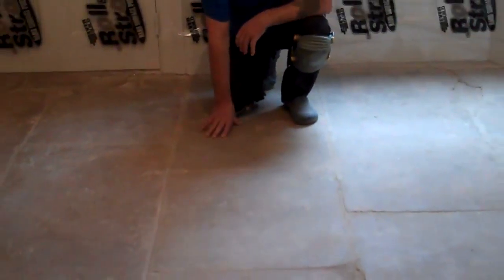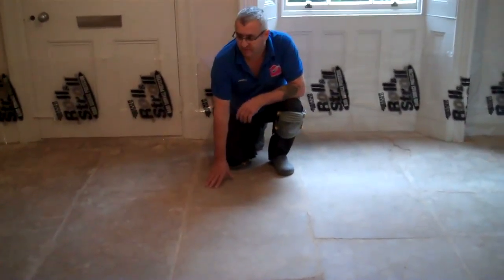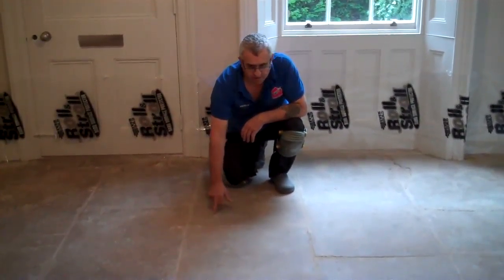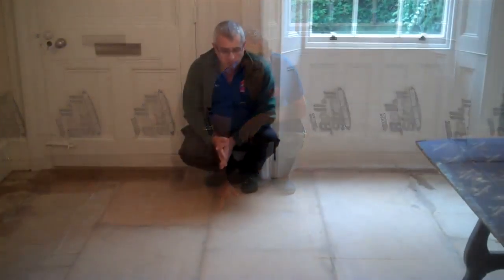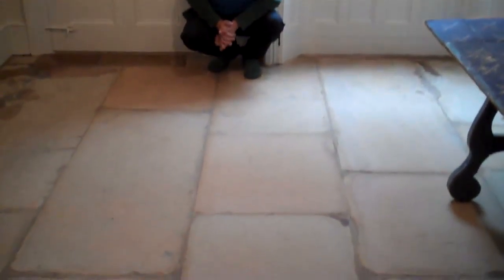Melton Mowbray Sandstone Stone Floor Cleaning & Polishing Services